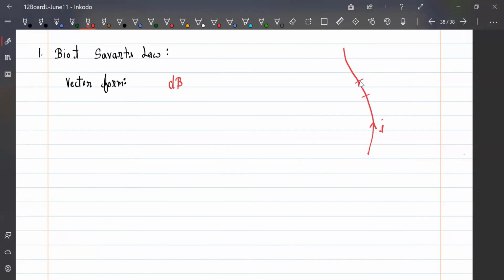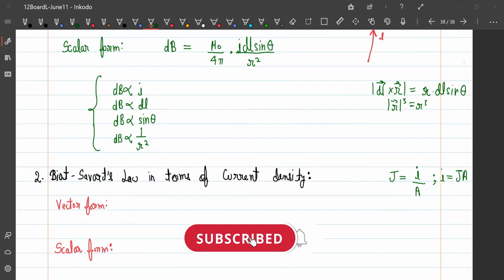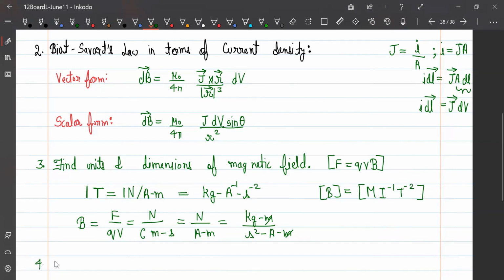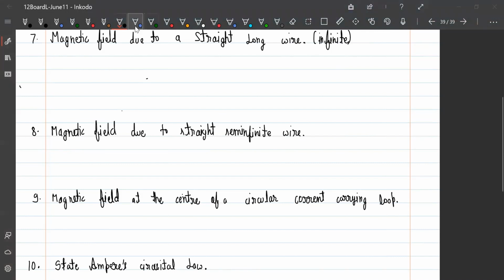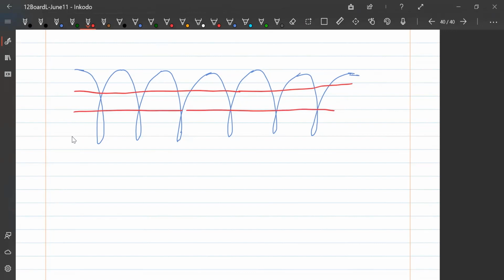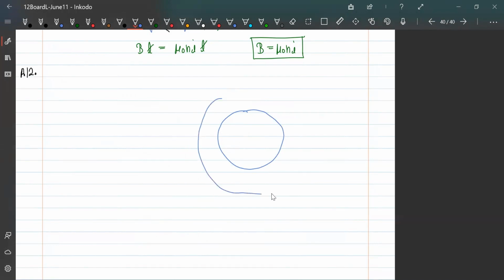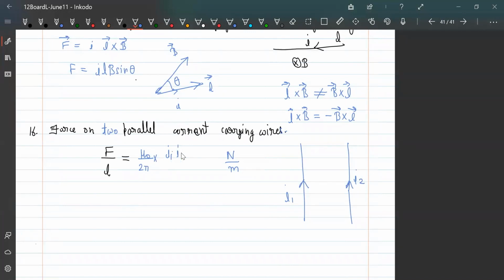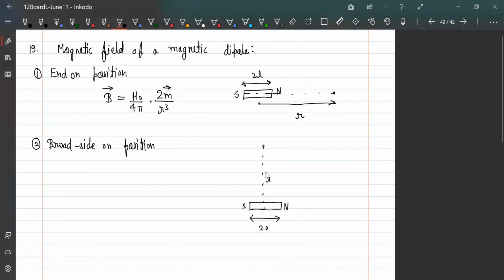L13 - Magnetism (Full Formula and Concept Revision) by Swarn Sir | JEE Main & Advanced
In this video lecture on Magnetism, we will cover Full Formula and Concept Revision. This is part 13 of the lecture.